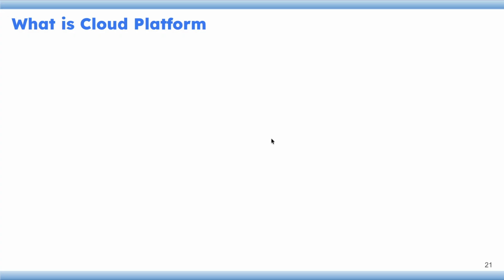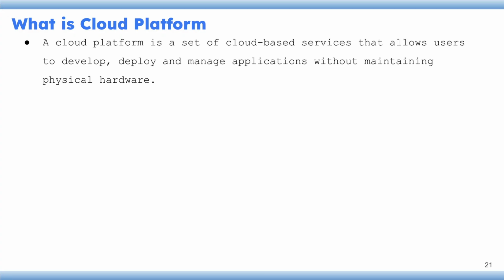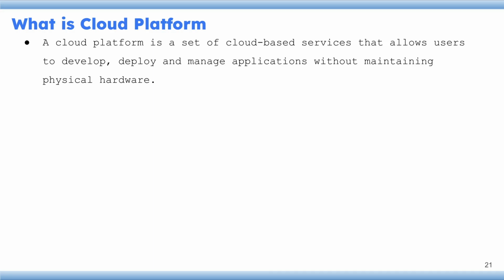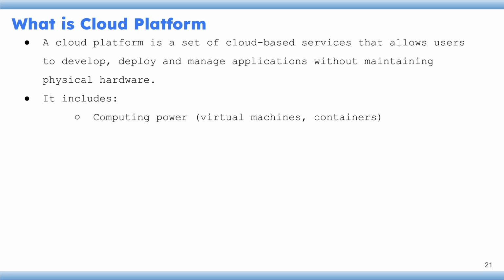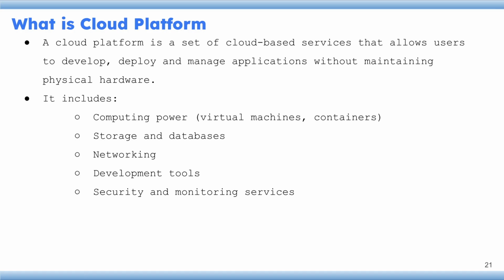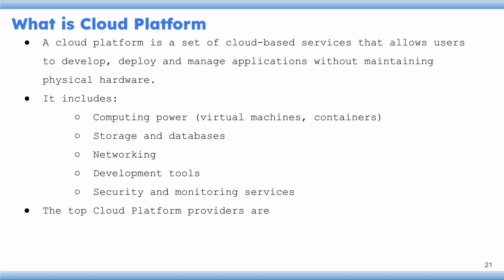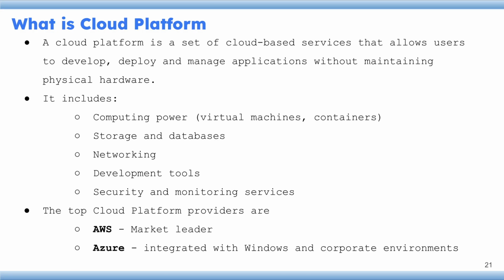01. What is a Cloud Platform?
What is a cloud platform?

In this video, you’ll learn what a cloud platform is and how it helps teams build, scale, and run applications without managing physical servers.

🎓 Learn Google Cloud & Data Engineering (Step-by-Step)

Want to build real-world skills in Google Cloud, BigQuery, and Data Engineering?
Check out my hands-on Udemy courses trusted by thousands of learners 👇

🔥 Recommended Courses